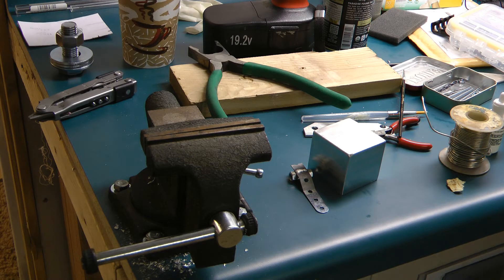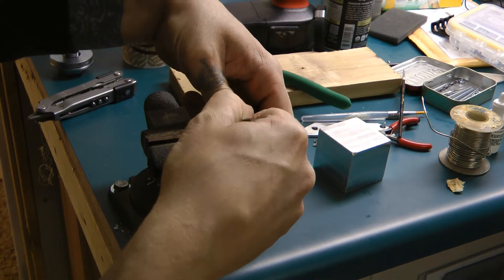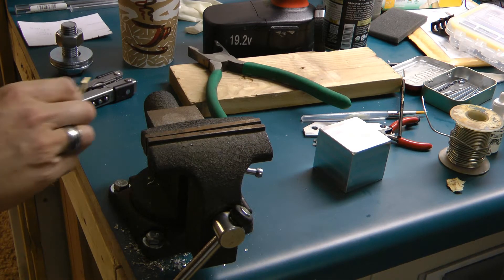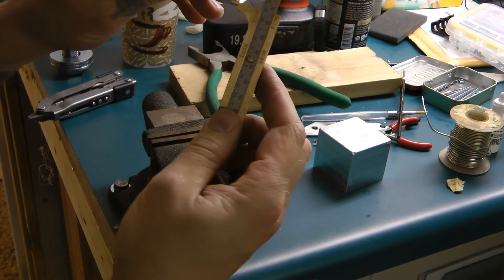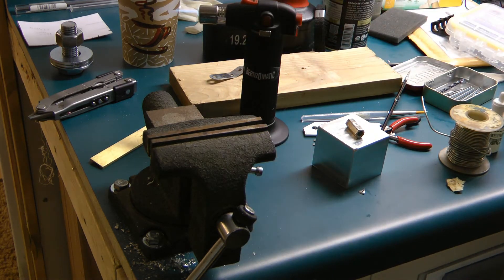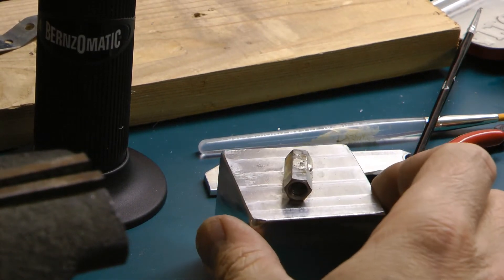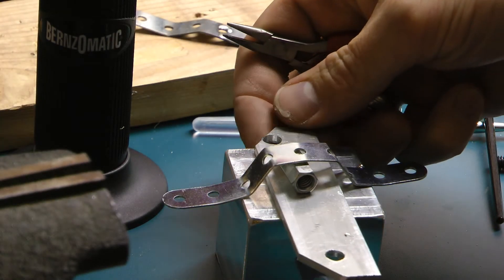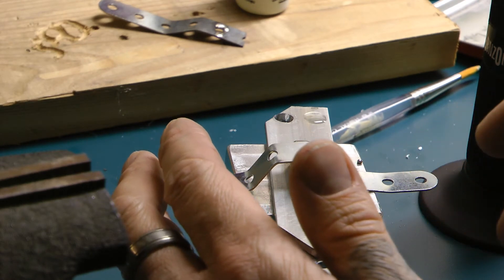Ep4S1_Make a CNC_Linear Threaded Rod attachment_1.mp4